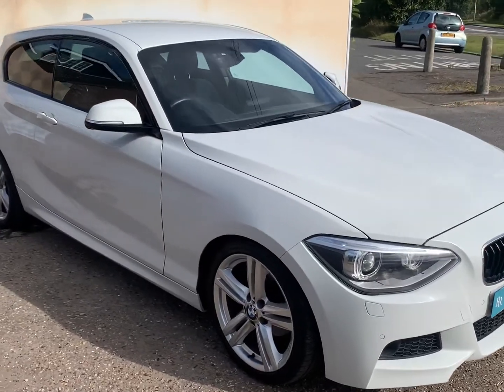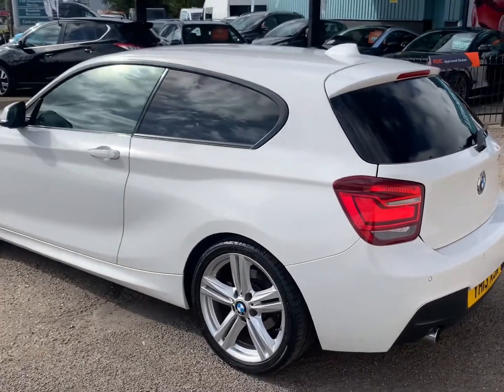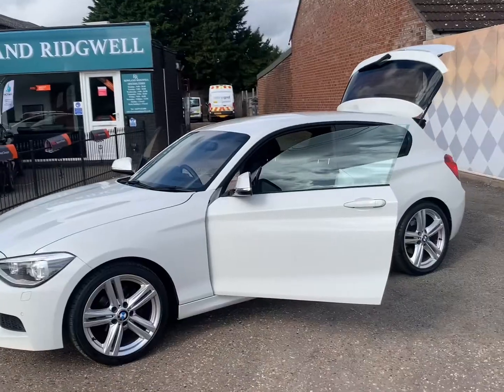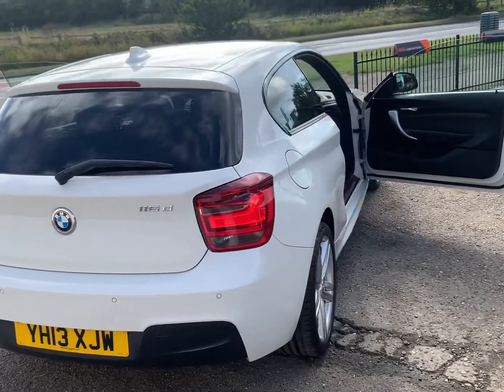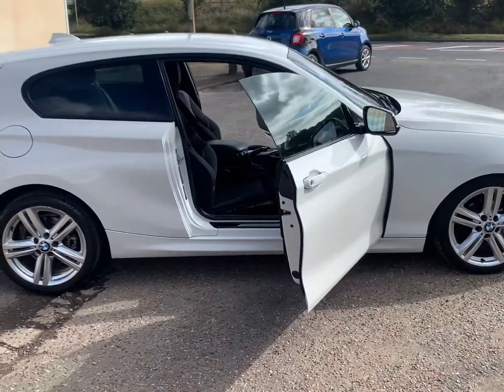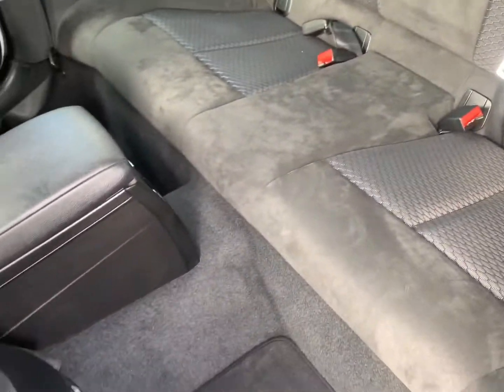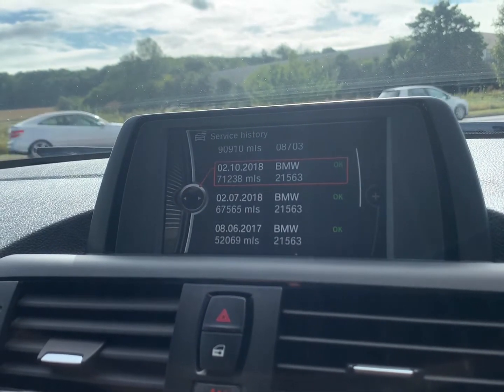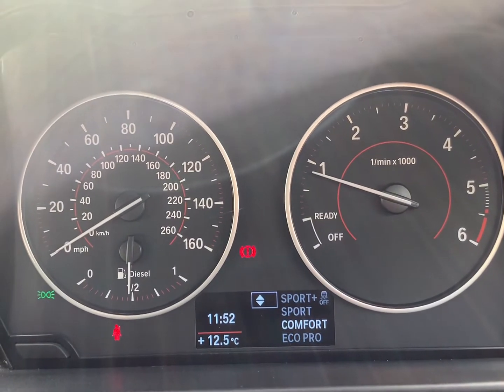2013 BMW 1 SERIES M-SPORT 116D 2.0 3 DR HATCHBACK 104000 MILES